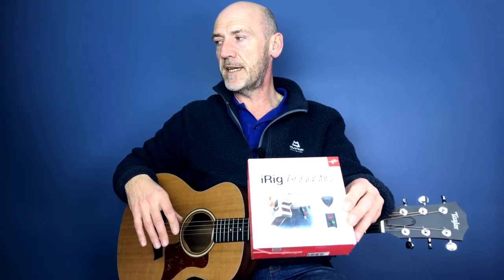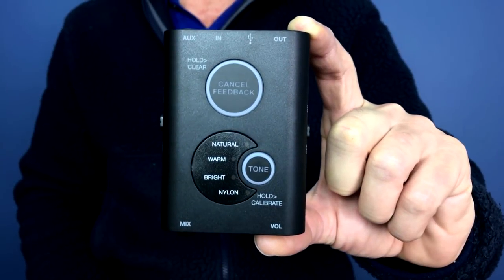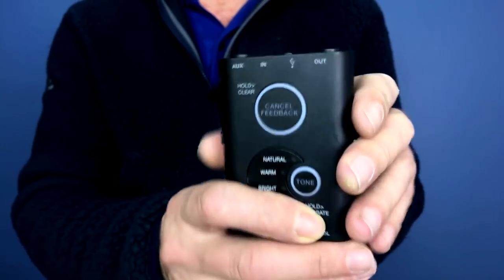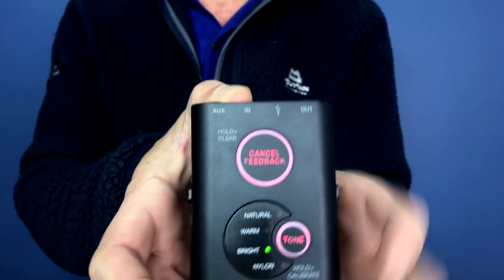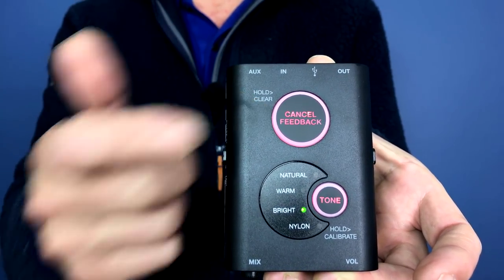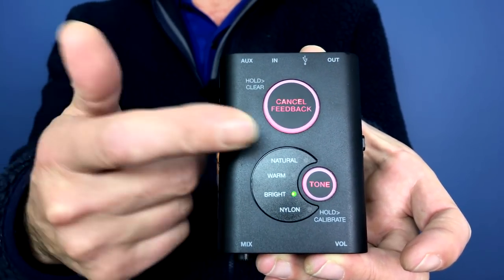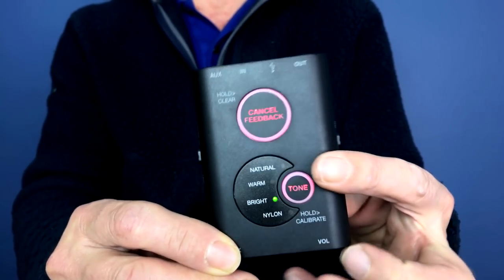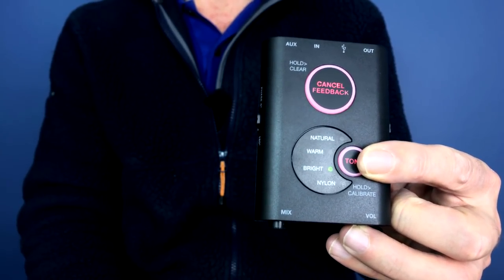IK Multimedia - IRig Acoustic Stage Review - Review